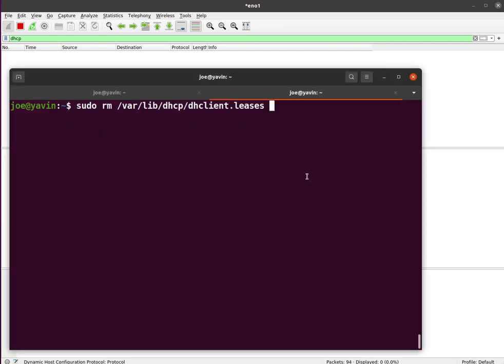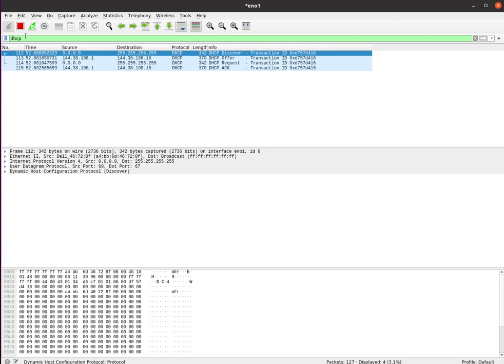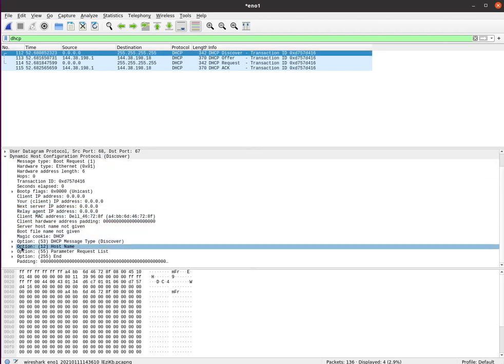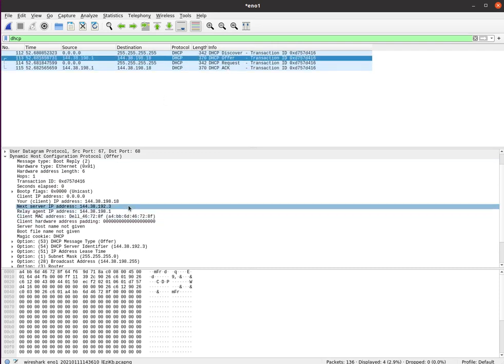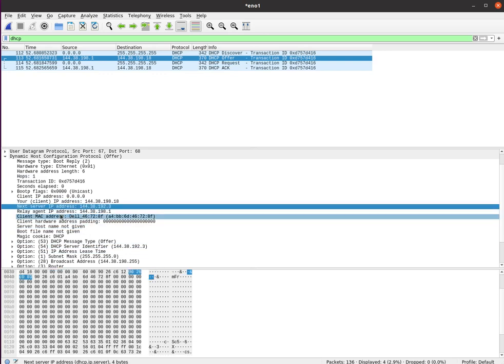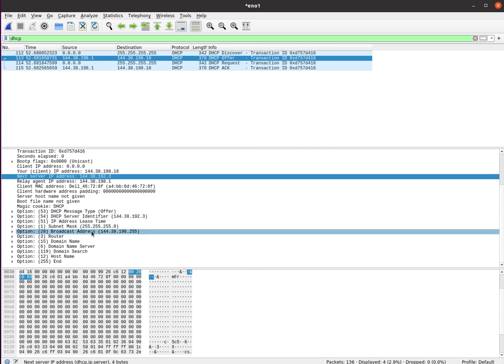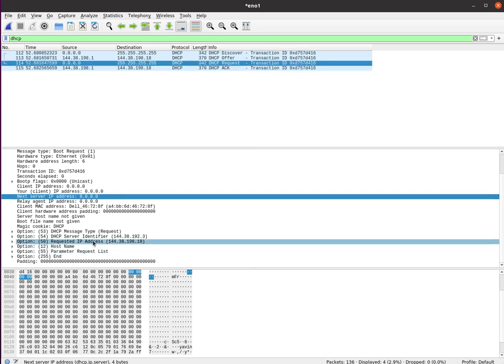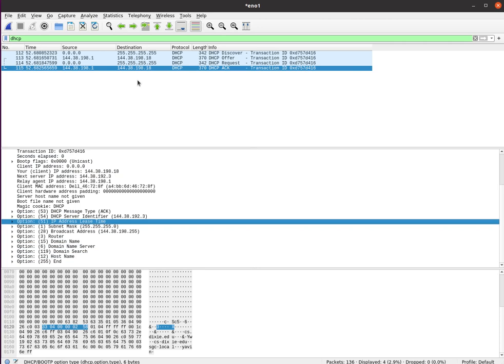Wireshark DHCP traffic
You will see an example of DHCP traffic from ubuntu machine to server within Wireshark.